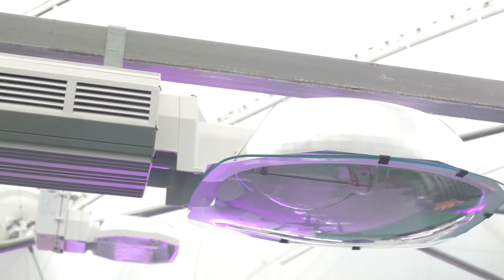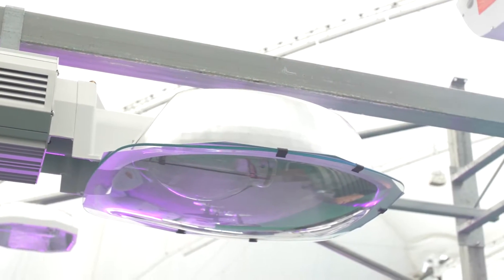P L Lighting Systems HSE 1000W MH Fixture Overview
This fixture boasts a high efficiency electronic driver and comes in a range of voltages
for any application. The electronic metal halide fixture also comes in both standard and self leveling models
for ease of installation.